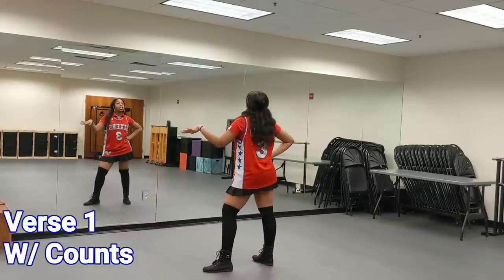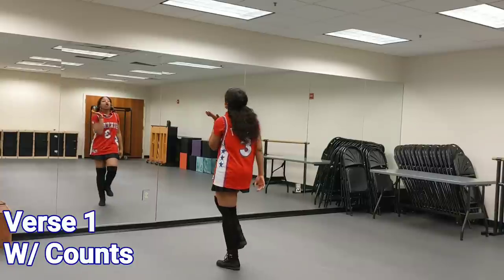Red Velvet 레드벨벳 'Dumb Dumb' - DANCE TUTORIAL PT.1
*FOLLOW THE OTHER MEMBERS*
Eric: